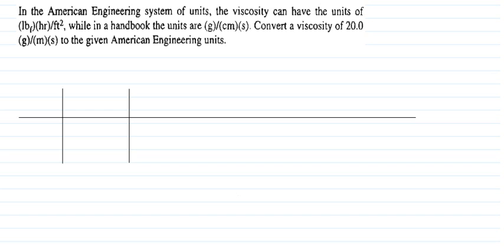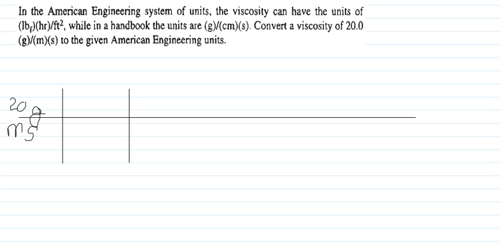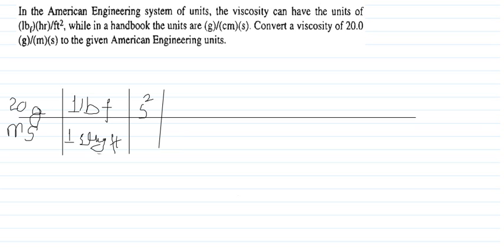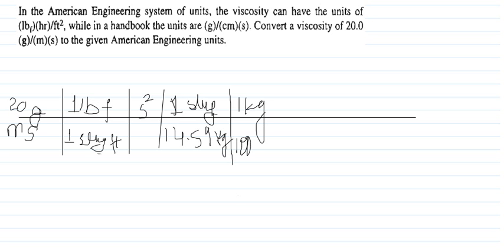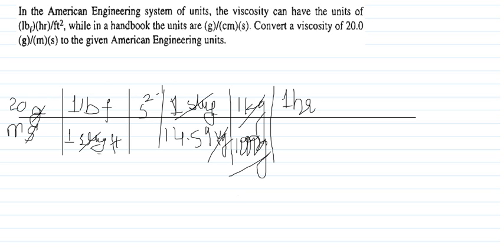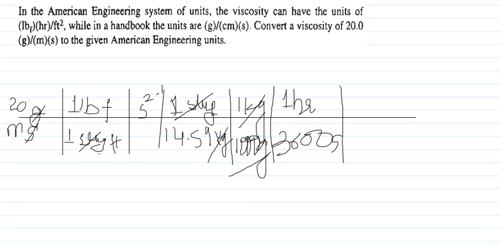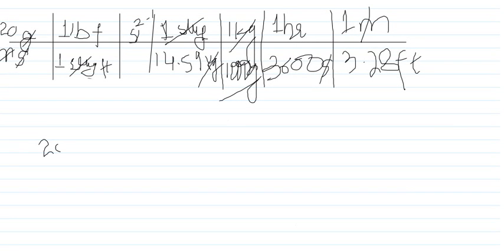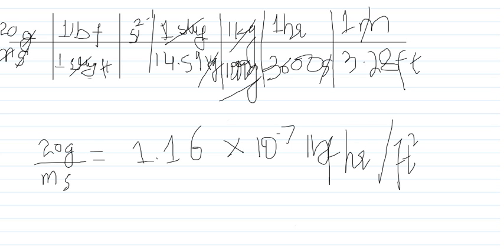Unit conversion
This problem is from the book "Basic principles and calculations" by Himmelblau... 7th edition ... problem 1.10 ..